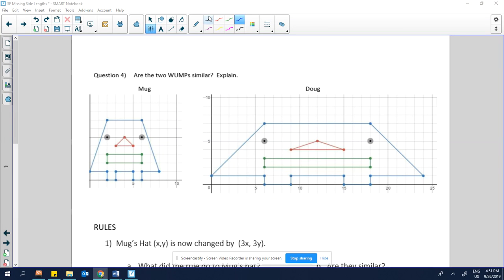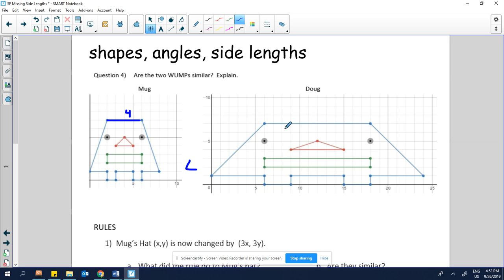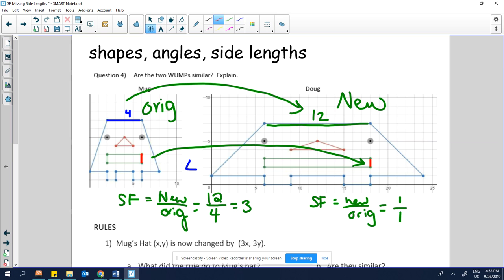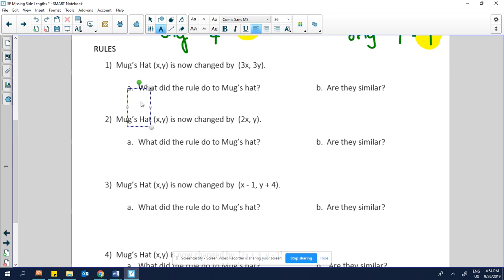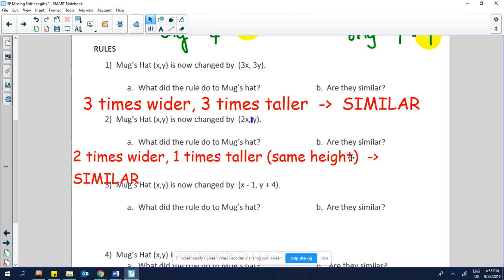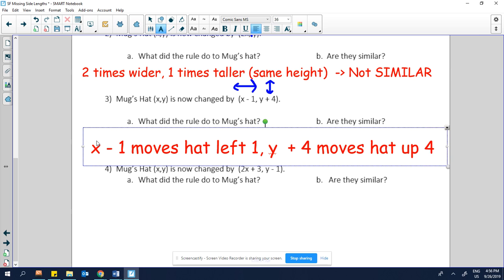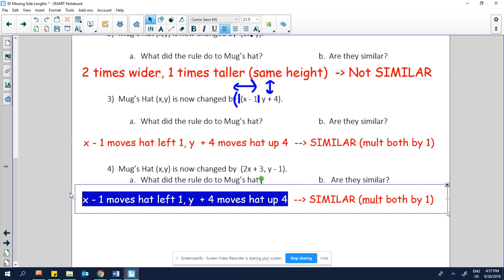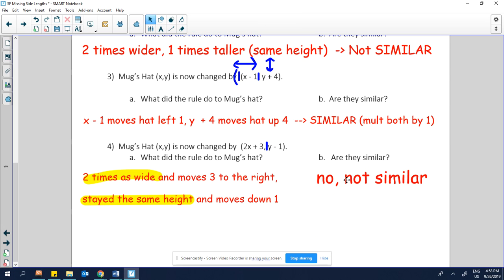The RULES for Finding New Shapes